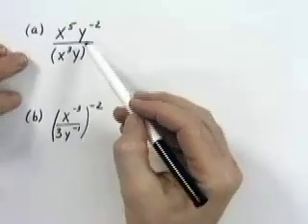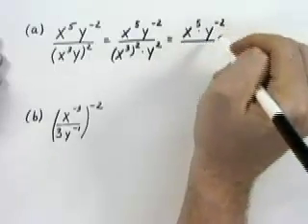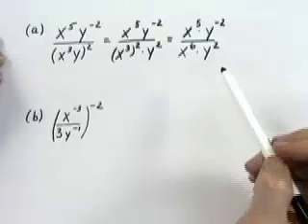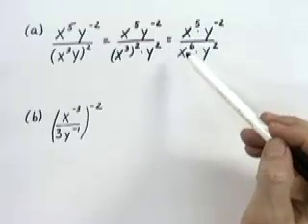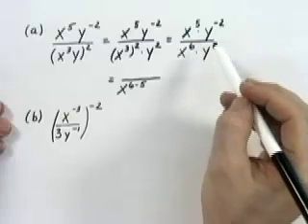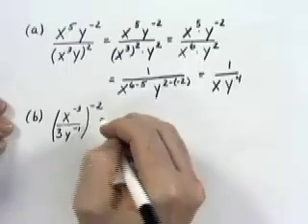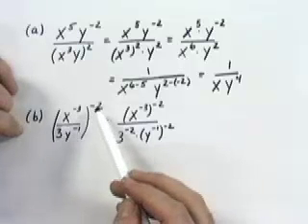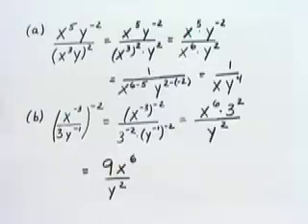PC A 1 18 LawsofExponents